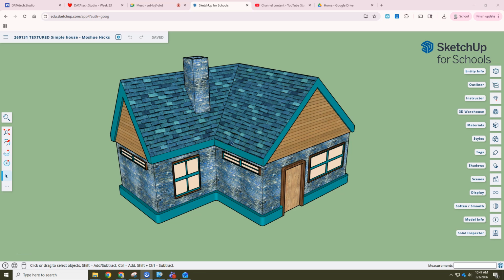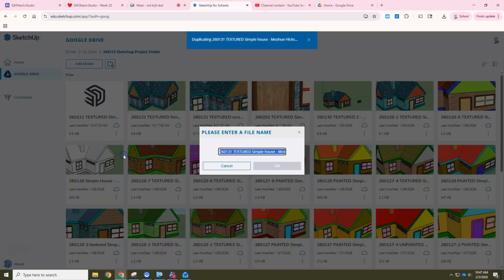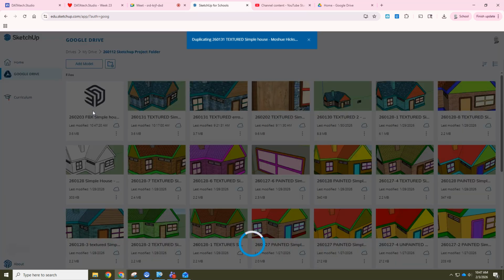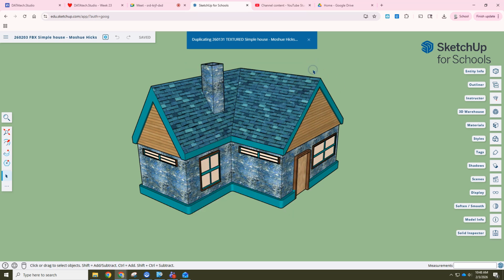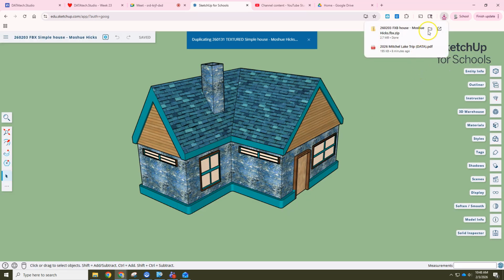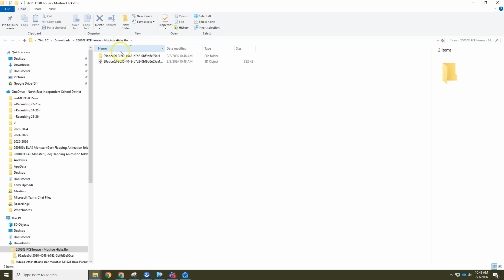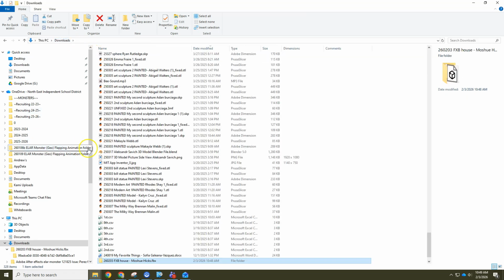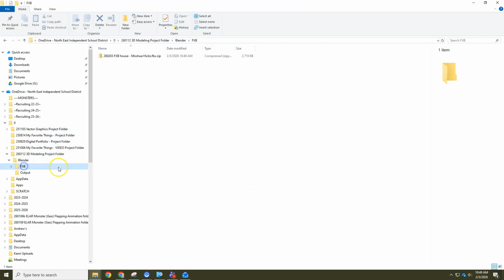260203 Exporting the FBX Version